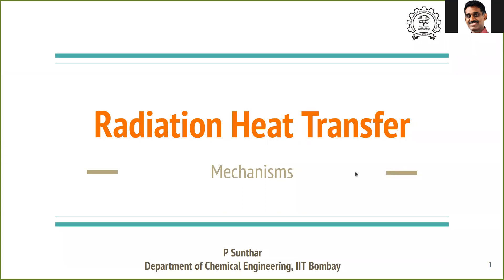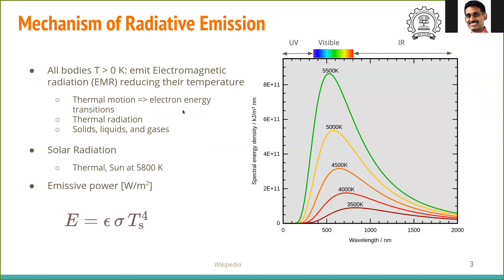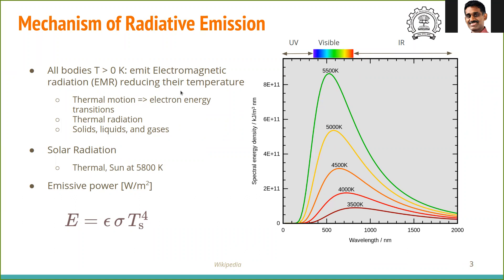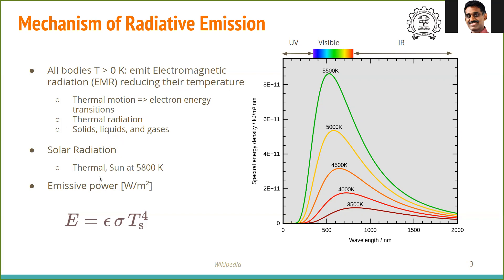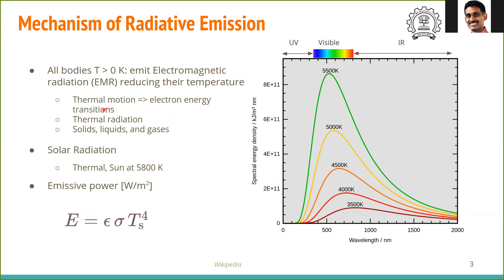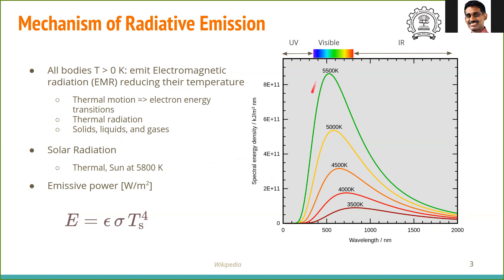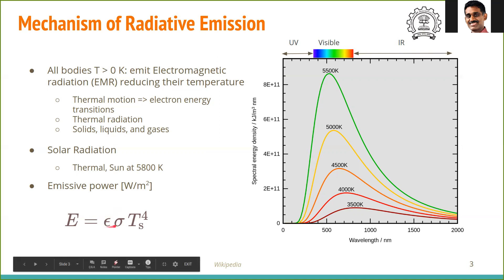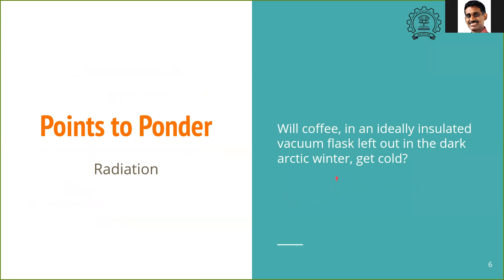HT 1.4 Radiative Heat Transfer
Overview of mechanism and engineering approximation for radiative exchange